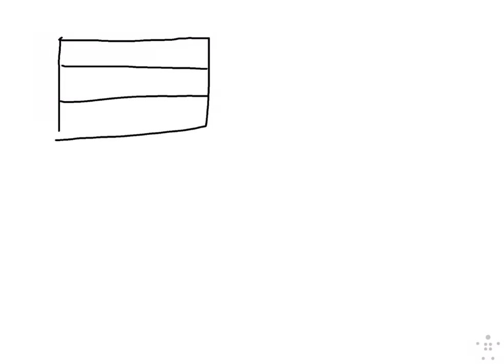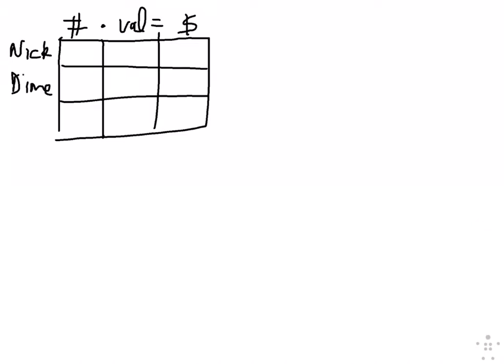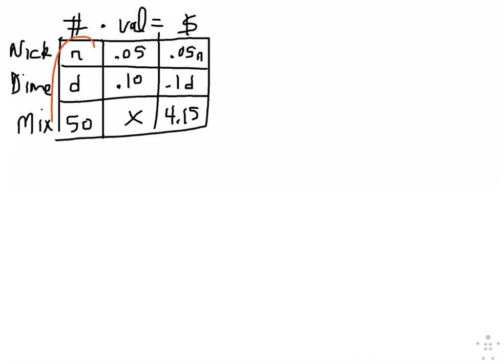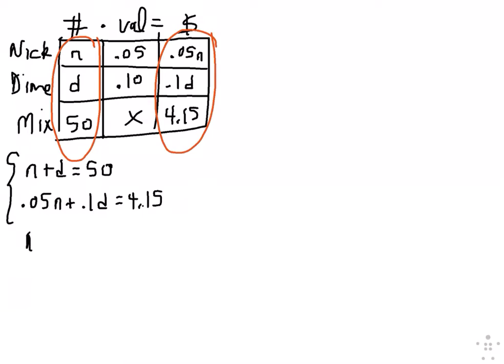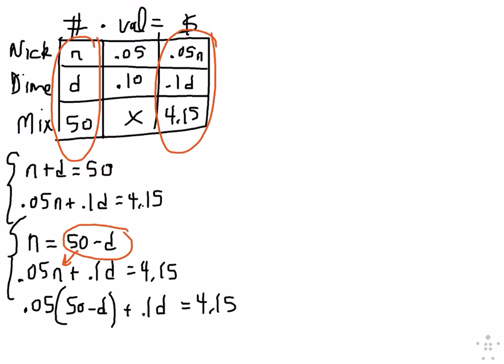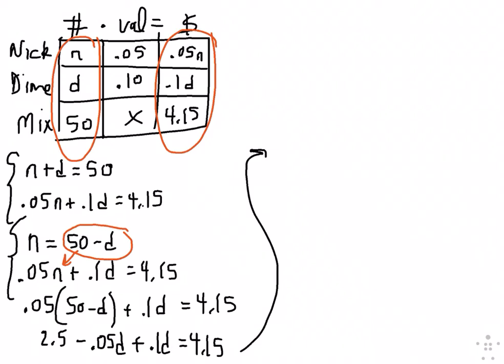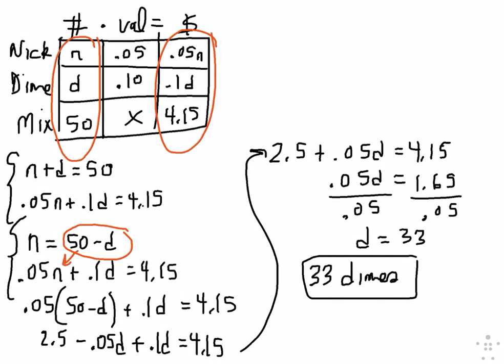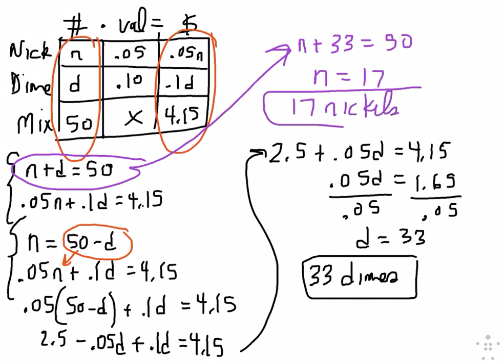SOE Word Problems Worksheet 2 #11